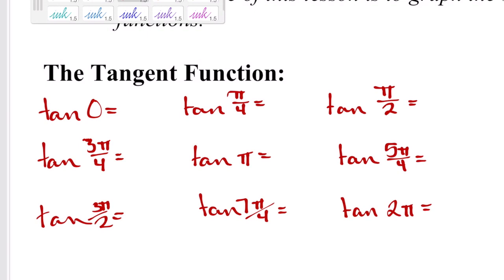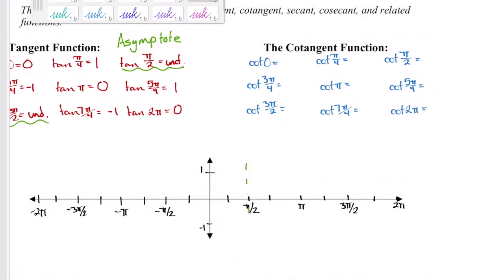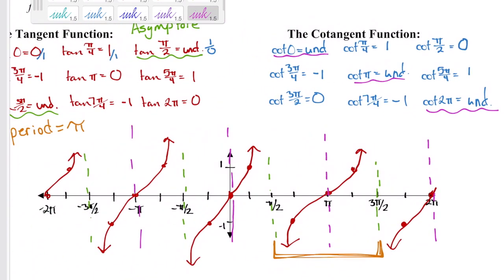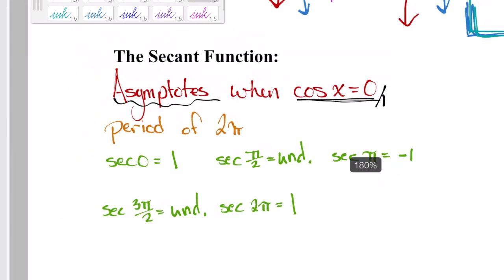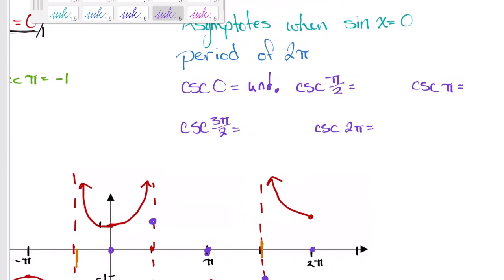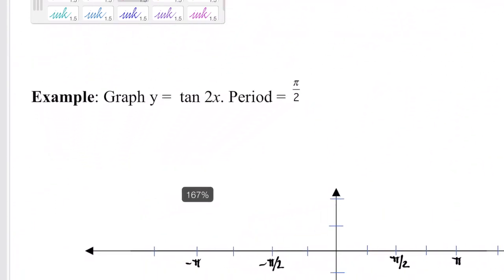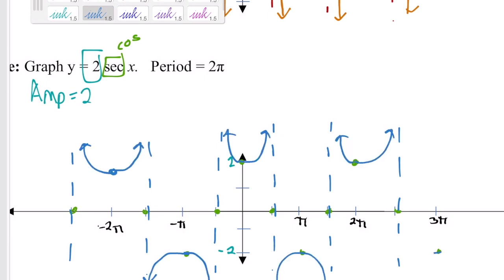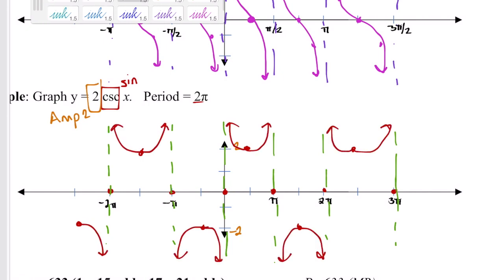Tangent, Cotangent, Secant, and Cosecant Graphs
This video is about graphing the Tangent, Cotangent, Secant, and Cosecant functions.